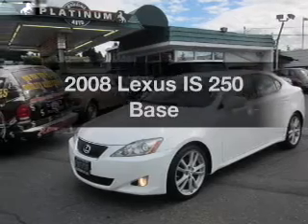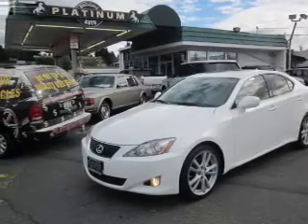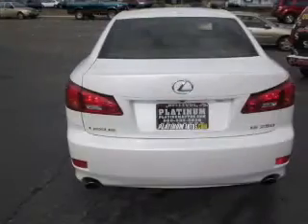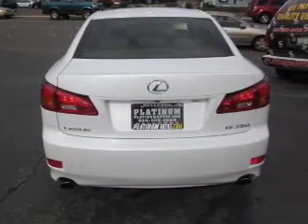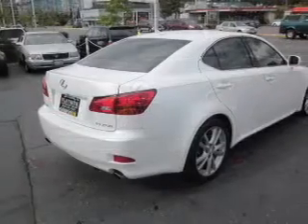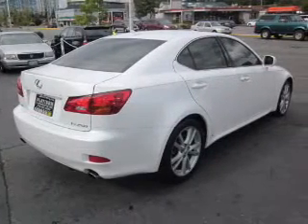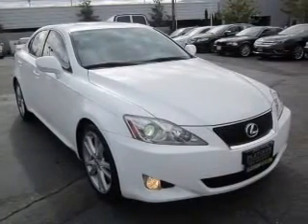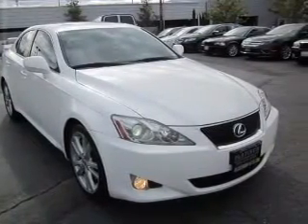2008 Lexus IS 250 - Bellevue WA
Year: 2008
Make: Lexus
Model: IS 250
Trim: Base
Engine: 2.5 liter 6 cylinder 24 valve
Transmission: Automatic
Color: White
Mileage: 33583
Address:
11839 N.E. 8th St.